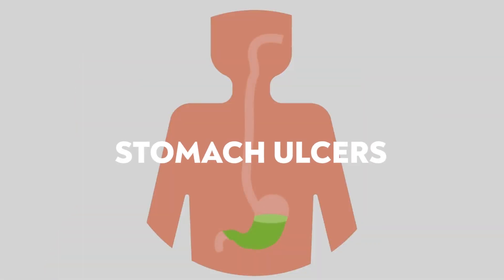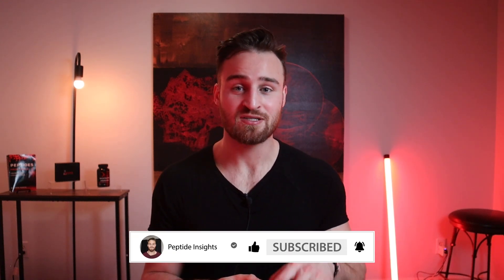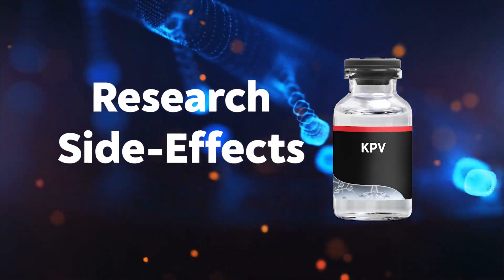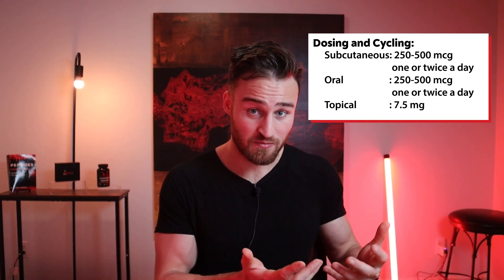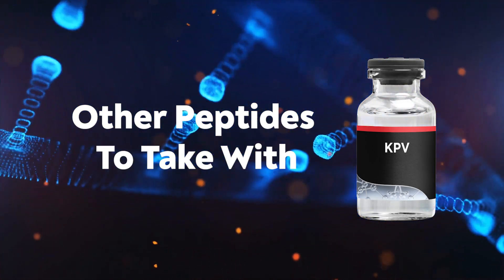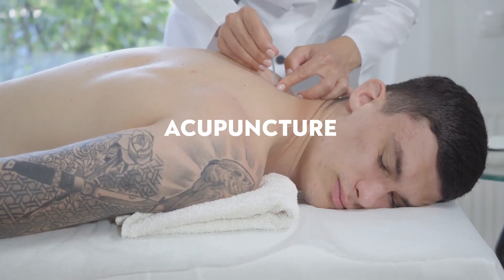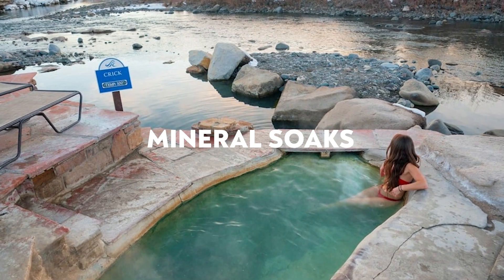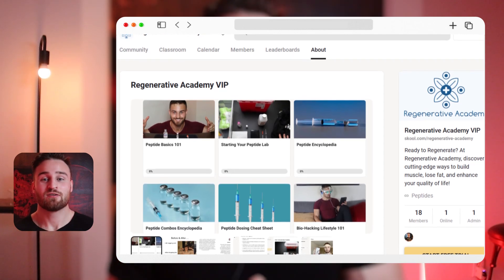KPV: Anti-Inflammatory & Gut Health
_ Timestamps:
00:00  –  KPV
00:55  –  What Is This Peptide
01:25  -  How Does It Work?
02:07 – Benefits
02:45 – Side-Effects
03:03 – Research Dosing & Cycling
04:09 – Other Peptides To Stack With
04:59 – Supplements To Stack This With
05:42 – Lifestyle Tools
06:50  – Pros
07:20 – Cons
07:35 – Matthew’s Opinion
08:16 – Join Peptide Academy VIP